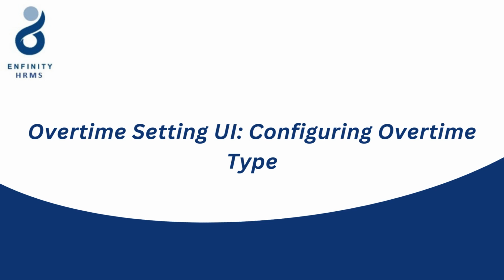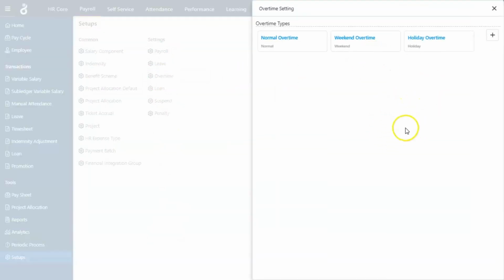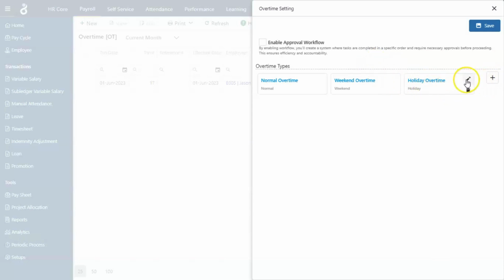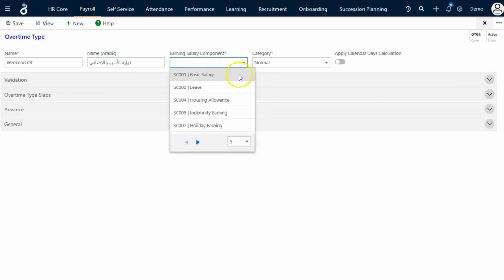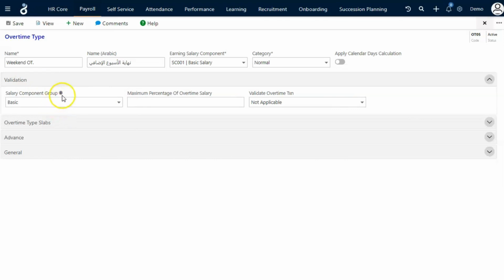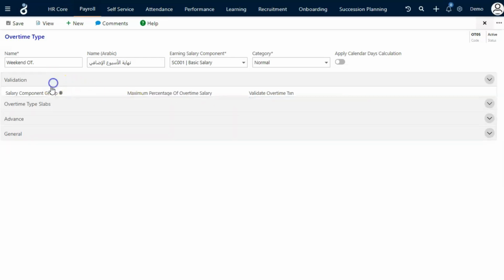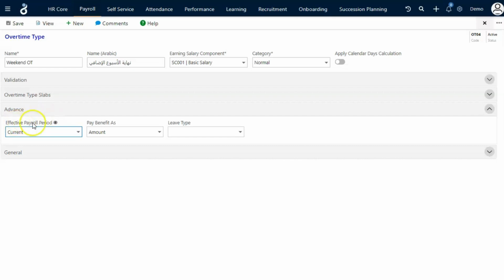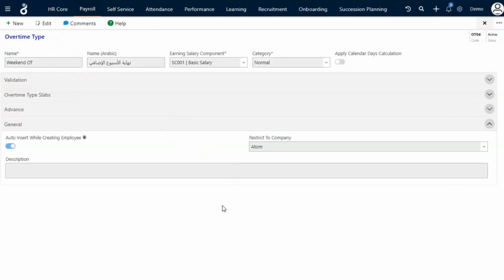overtime settings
This video will demonstrate how to do setup for overtime type and overtime transaction.